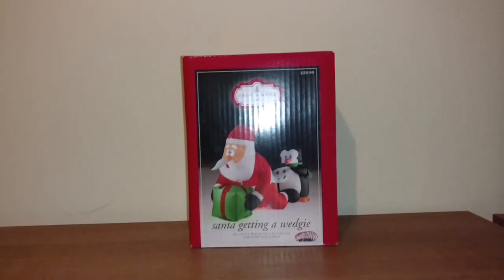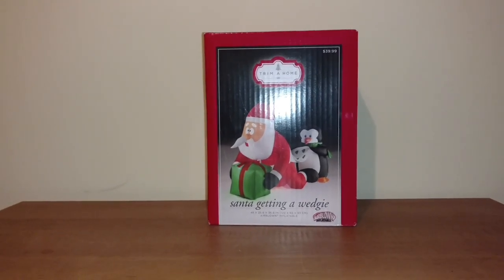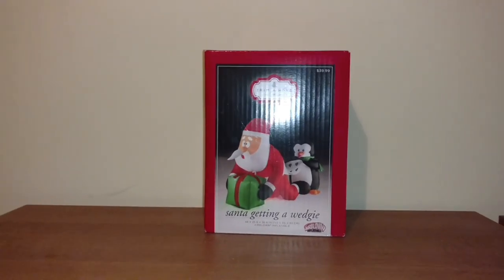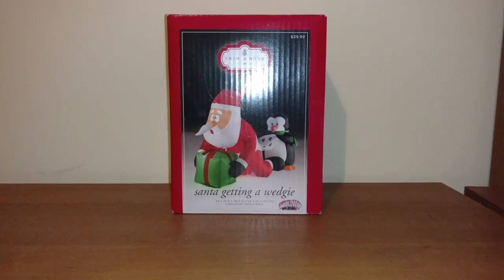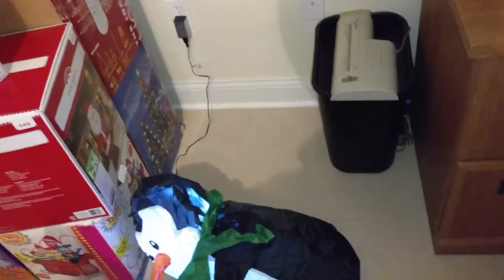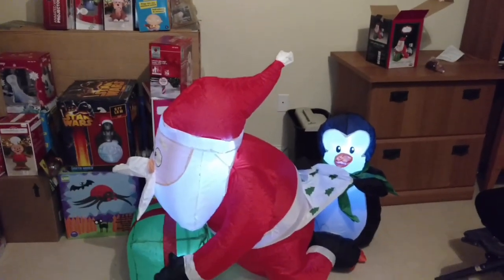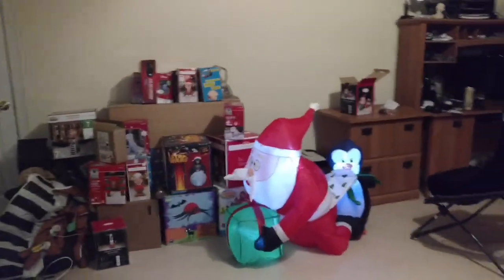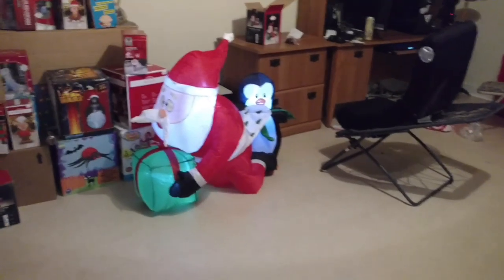Gemmy 2016 Santa Getting a Wedgie Inflatable Review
Got this guy at Kmart in 2016 for around $7-9 and change. I thought it was a cool, and funny design so I couldn't pass up on it. It is alot bigger than I expected as well.